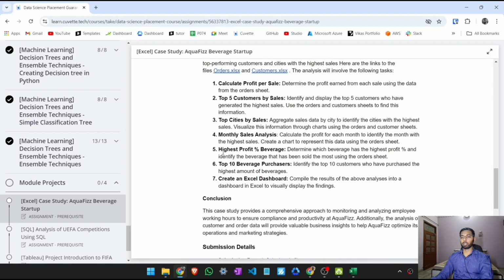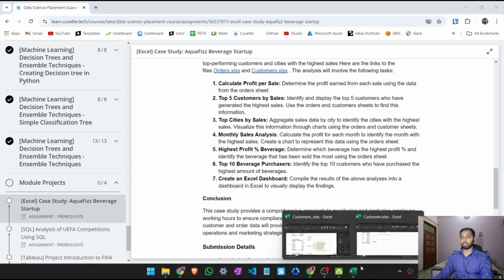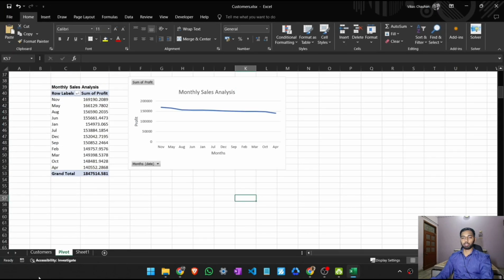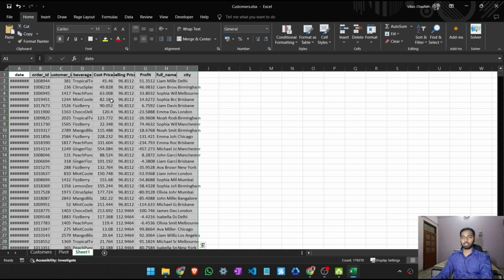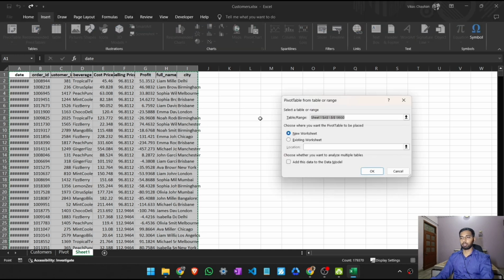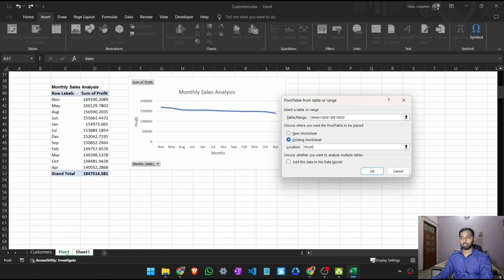Excel question 13